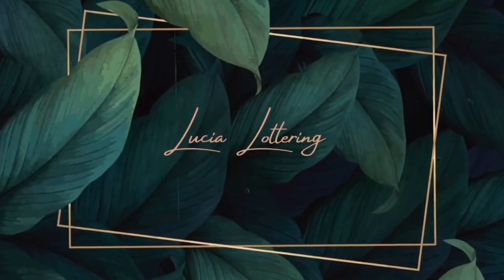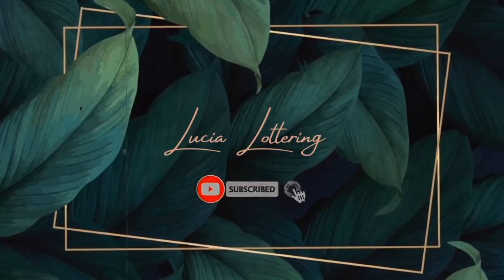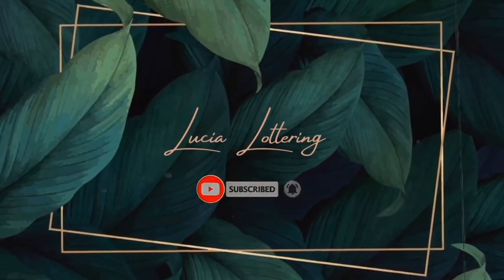WEDDING SERIES: Wedding planning vlog part 1 | Wedding planners | Sticky note list | Venue visits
Hey guys,welcome to a very special vlog! Wedding planning has officially started and I can't wait to share it with you.